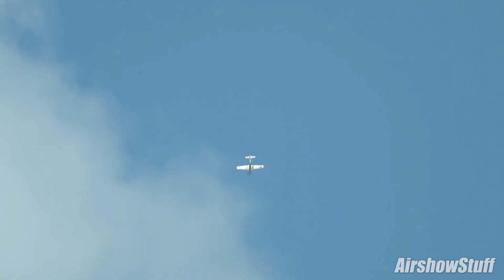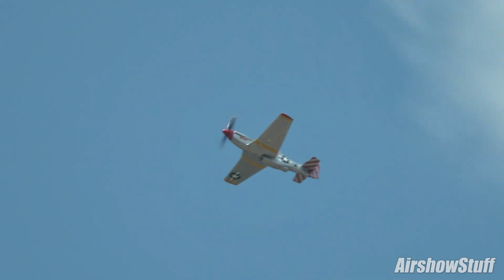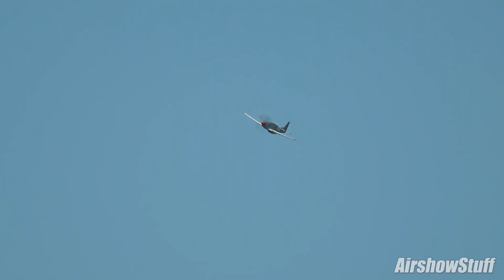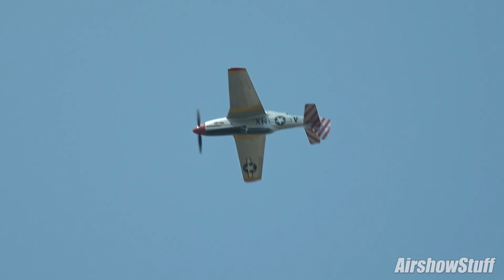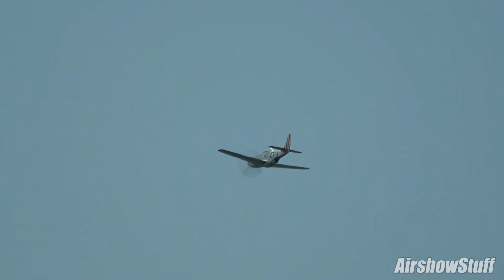P-51 Mustang "Mad Max" Aerobatics - Thunder Over Michigan 2021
Pilot Lou Horschel performs an aerobatic routine in his North American P-51 Mustang "Mad Max" during the 2021 Thunder Over Michigan Airshow at Willow Run Airport in Ypsilanti, MI. The Mustang is a legendary fighter aircraft from World War II.

This is the official channel of AirshowStuff, the premiere source for air show and aviation videos. Browse our channel for over a thousand videos of vintage warbirds, general aviation and home built aircraft, helicopters, and modern military fighter jets. Join us for special access near the airport runway and go inside the cockpit with exclusive and rare footage from the pilot's perspective. We are passionate avgeeks who celebrate airplanes and the magic of flight in all forms!

For more airshow and aviation videos, photos, and merchandise, check out our